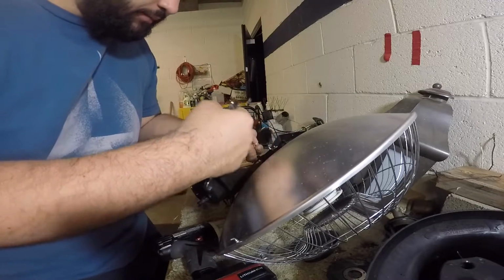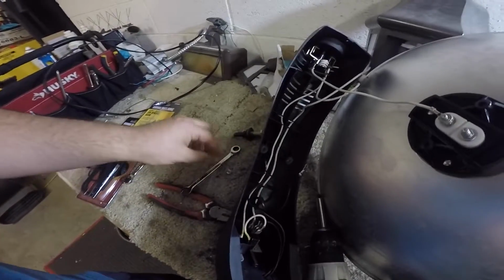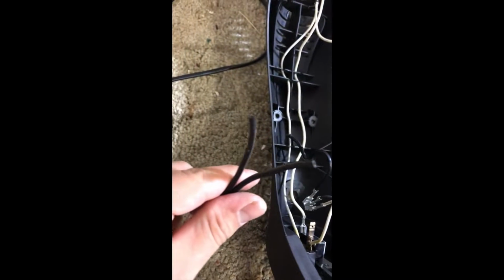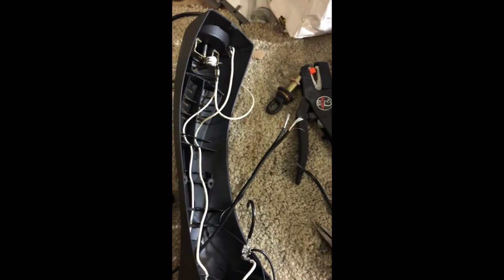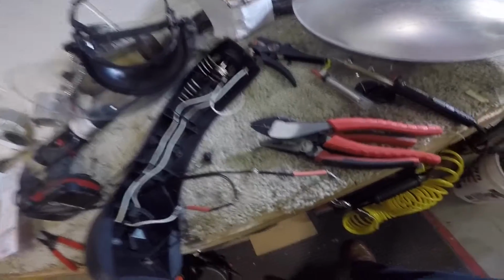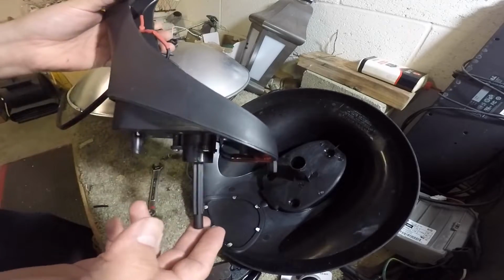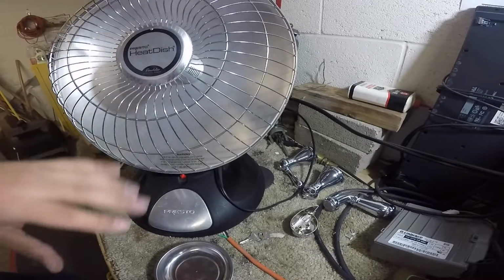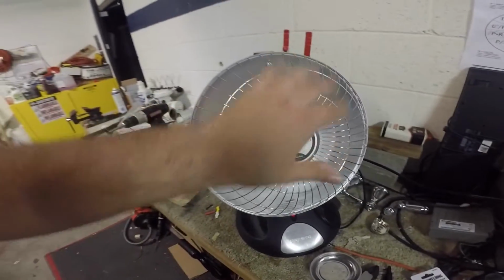Presto Heat Dish Repair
My bull terrier decided to chew through the power chord, lucky for her (and I) it was unplugged. The repair was simple, just take your time and do it right.